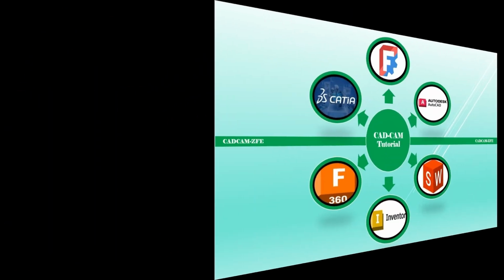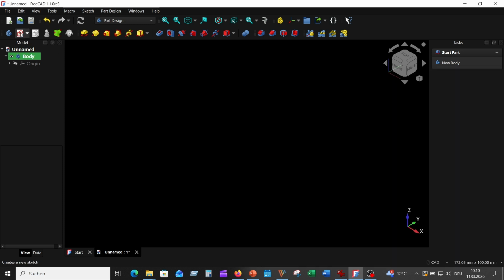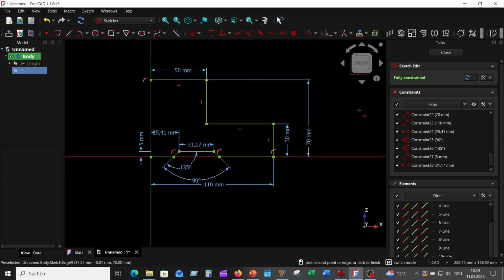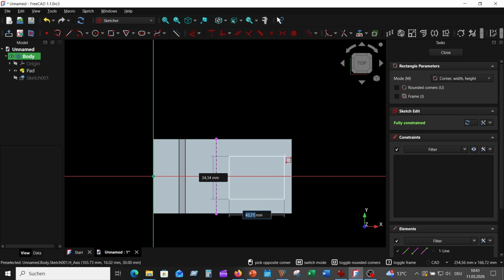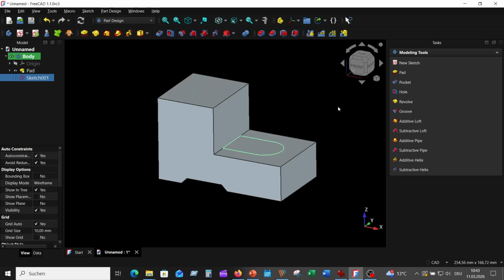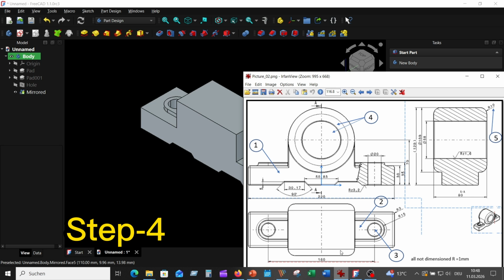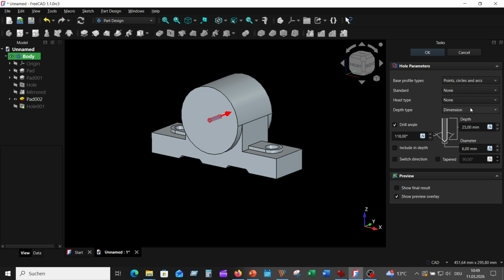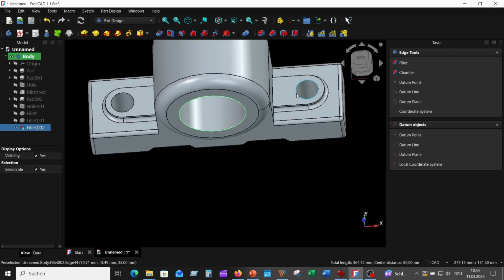FreeCAD Tutorial for beginners, 3D Exercise_#56__2D drawing to 3D solid part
Today, I will show you, how to create a 3D Model from the existing 2D drawing, with the help of FreeCAD tools, like Extrude, Mirror, Hole, Chamfer and Fillet.